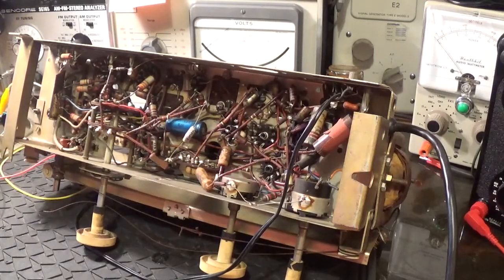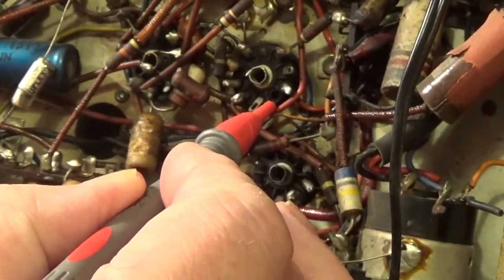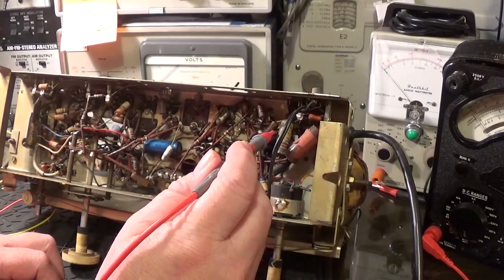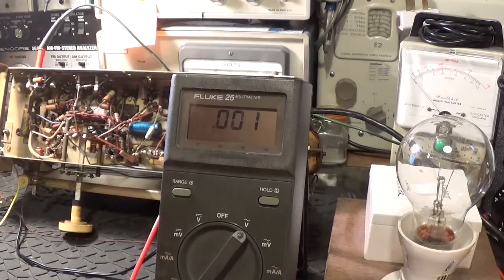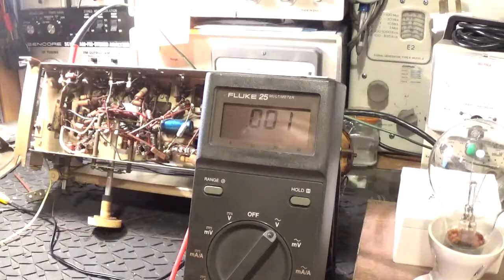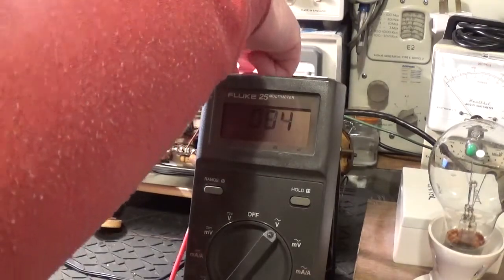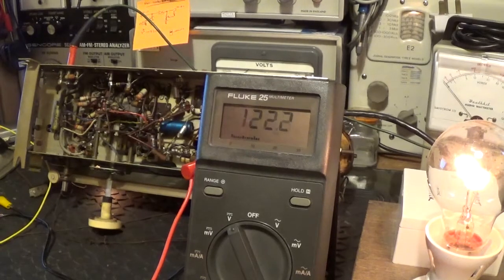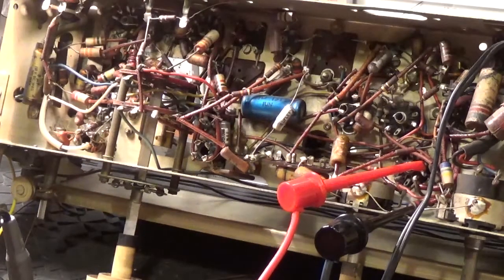KB Minor OG10 Table Autoradiogram Part 2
Checking over a few basics before giving it some volts